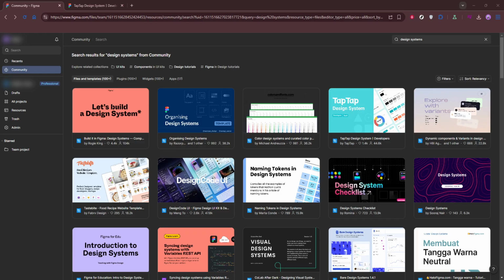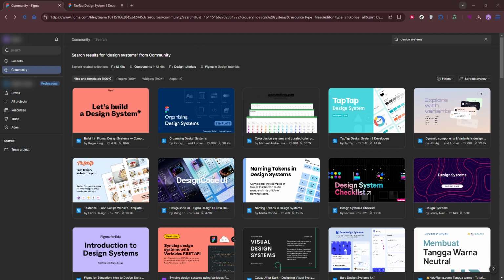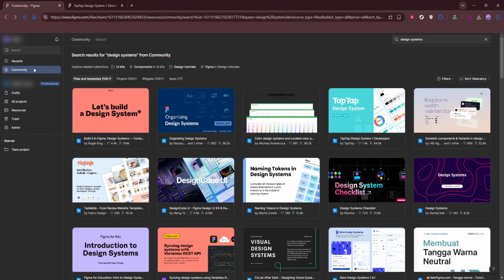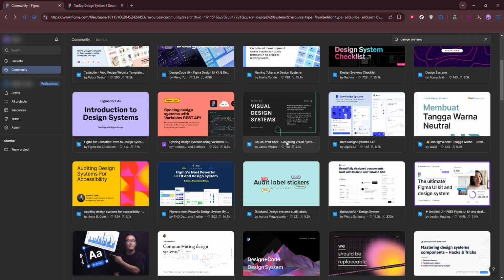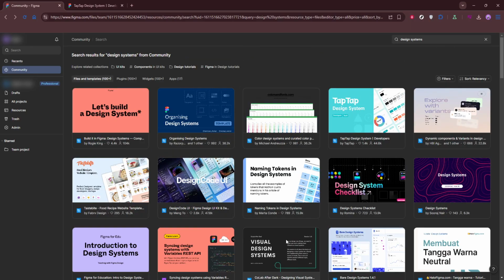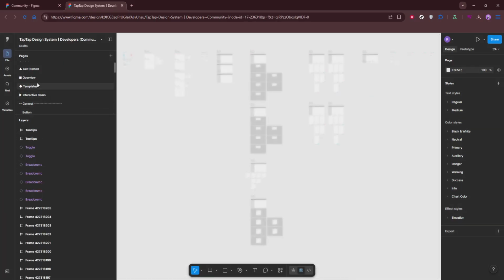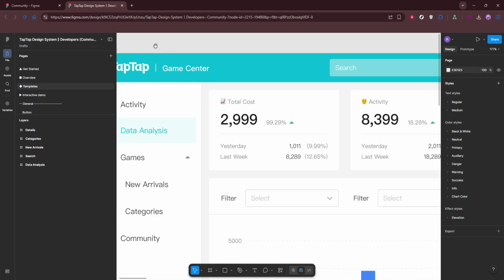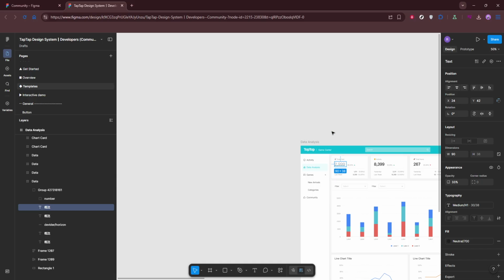How to Make a Design System in Figma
In today's video we cover How to Make a Design System in Figma